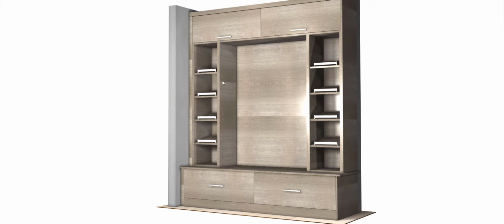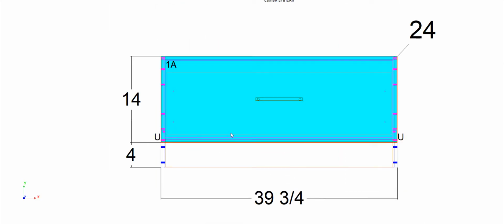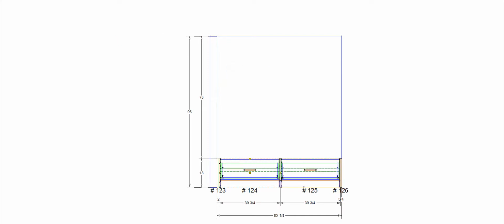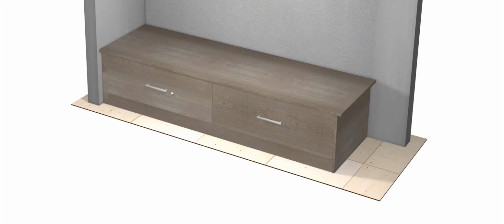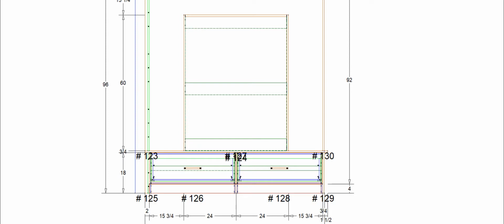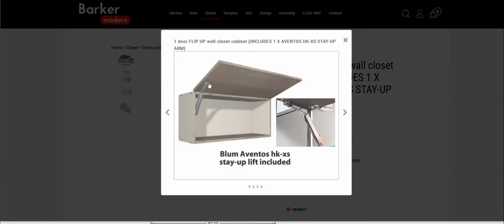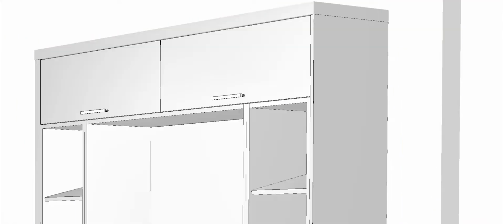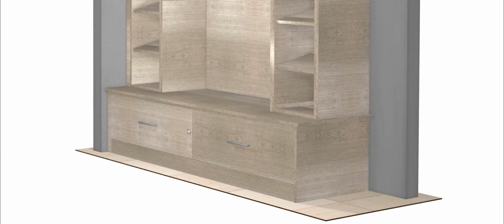Custom RTA Mud Room Bench Tutorial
A detailed design tutorial for building a mud room bench using RTA cabinets from BarkerModern.com. Enjoy!